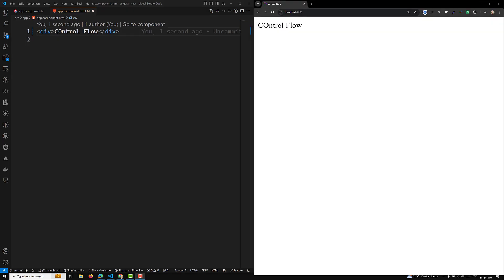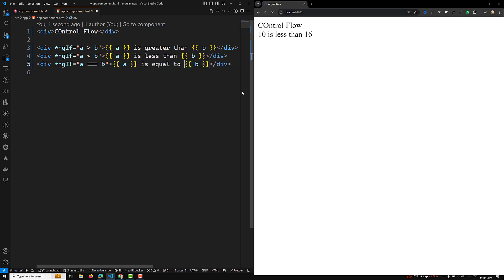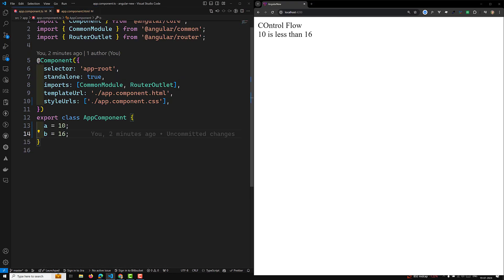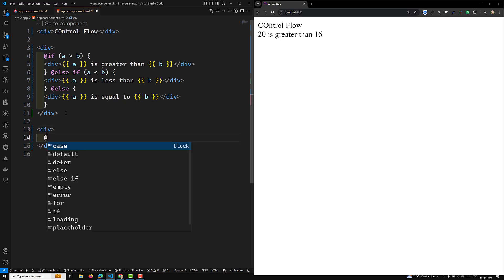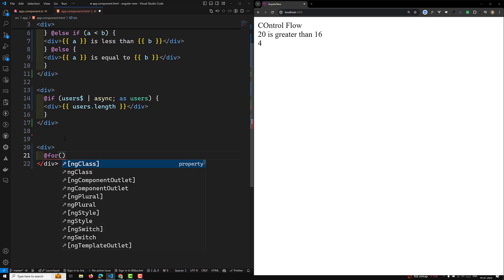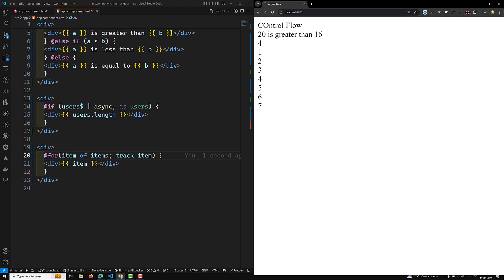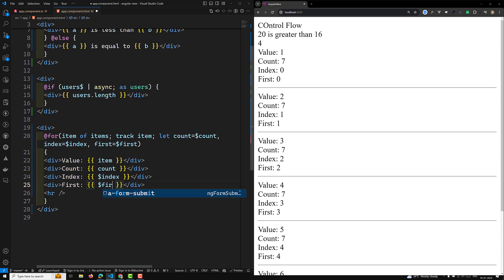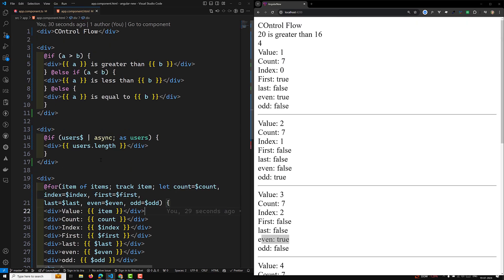39. Angular 18 Control Flow Explained: Using If and For Loop Effectively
In this video we will see Angular 18 Control Flow Explained: Using If and For Loop Effectively